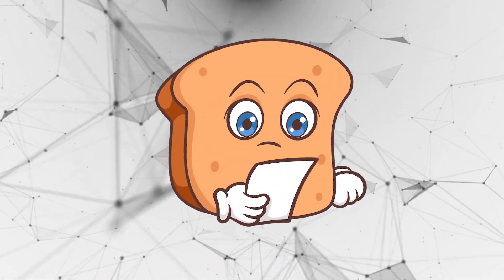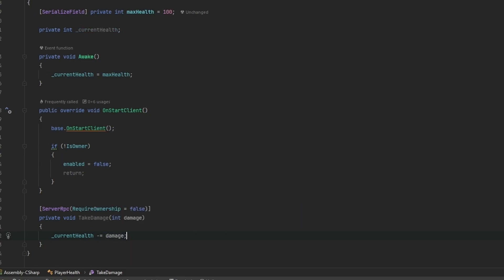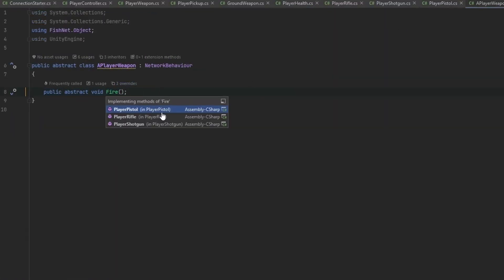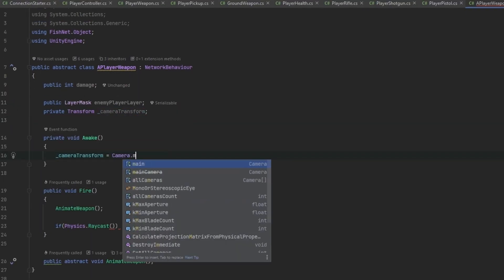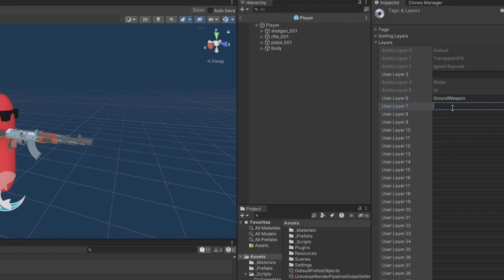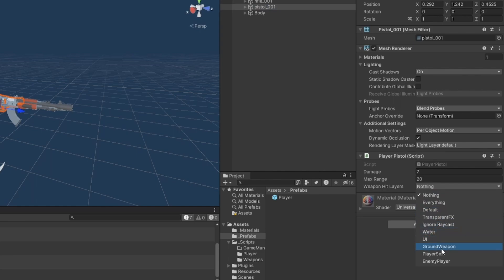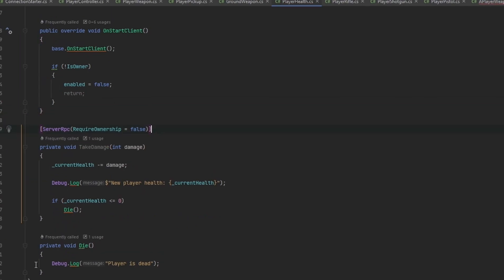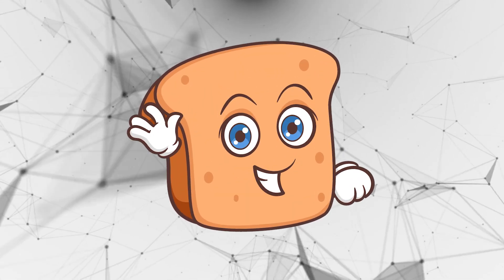Make a multiplayer FPS in Unity - Ep. 3 - Shooting & Damaging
Shooting and damaging other players and making sure it is synchronized across the network. All of this is handled in this short video!

Welcome to the 'Make a multiplayer FPS in Unity'! In this comprehensive series, we'll guide you through the process of creating a multiplayer FPS game in Unity using the FishNet system. Each short video covers 1-2 essential topics, ensuring you have a solid understanding of the concepts and techniques needed to build your own multiplayer FPS game. Join us on this exciting journey and level up your Unity skills! 🔔